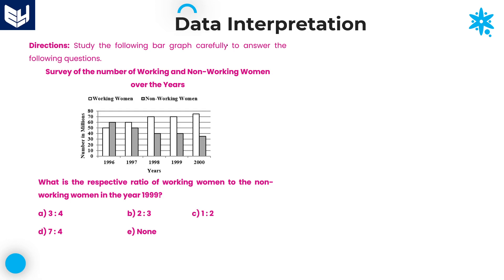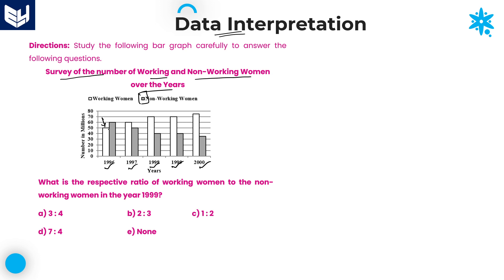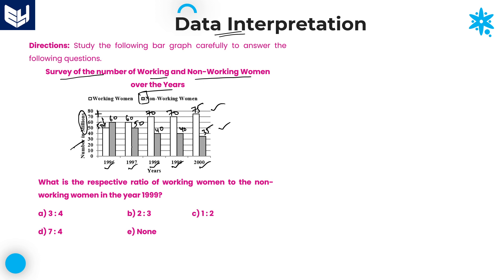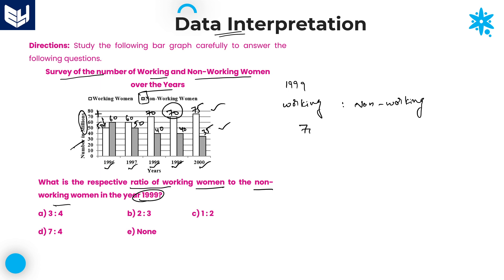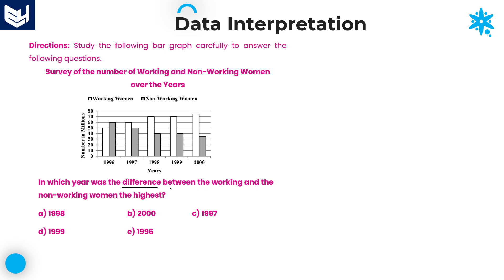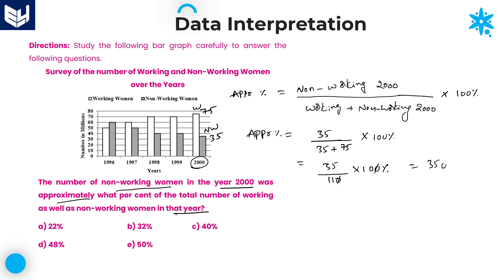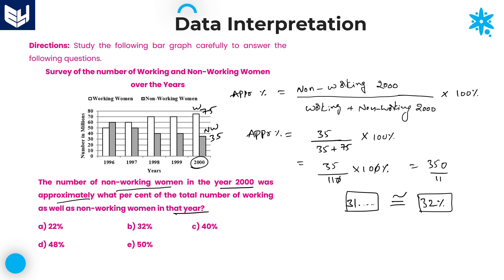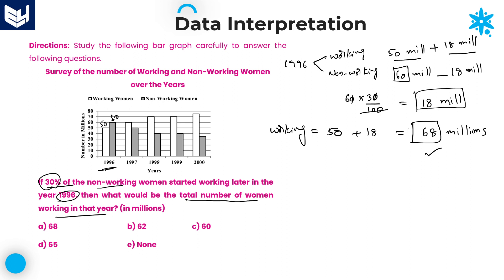Bar graph | Survey for Women working or not | DI | Reasoning | Part - 11 | Bharath Kumar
Survey of the number of working women or Non working women over the years